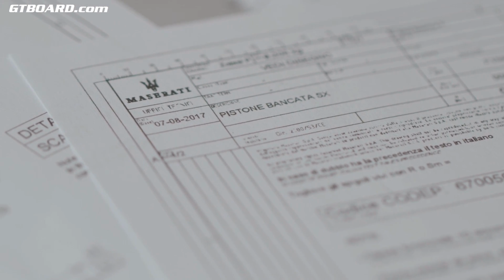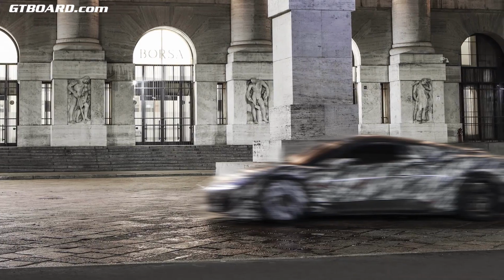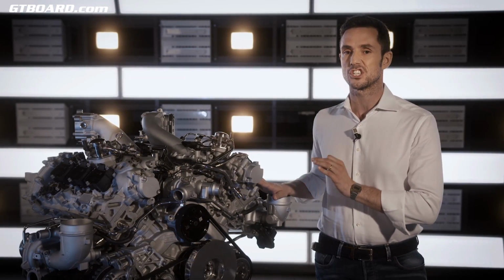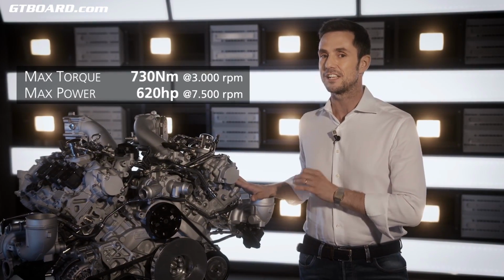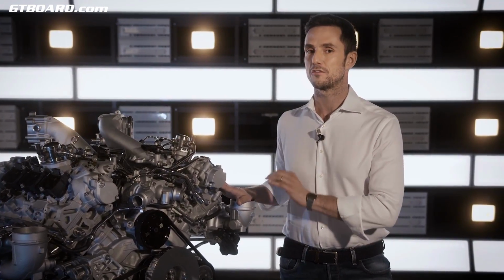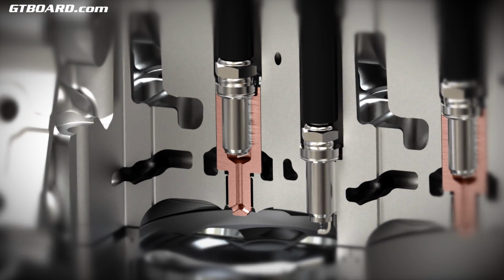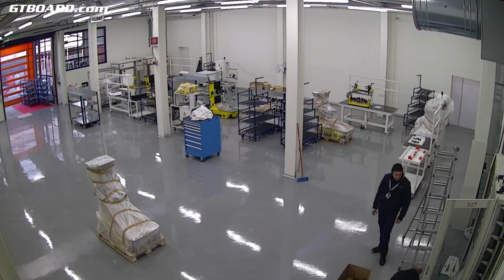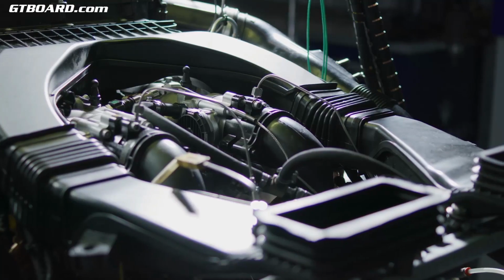Maserati MC20 ENGINE and DESIGN in detail Made in Modena